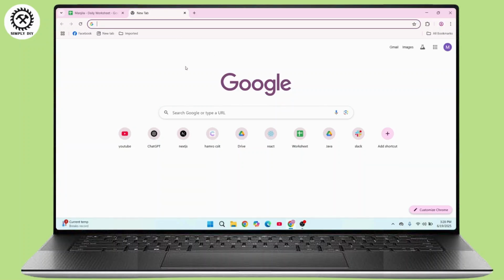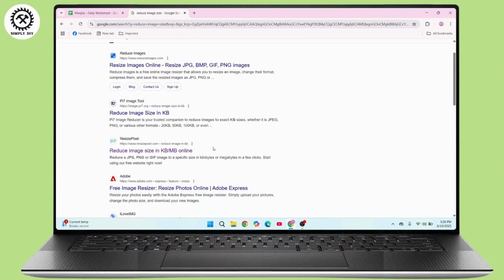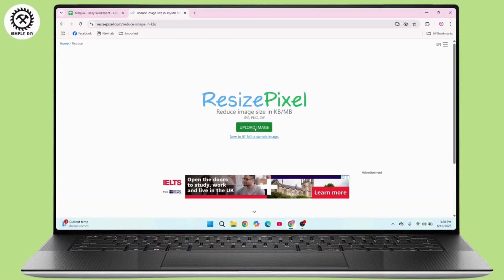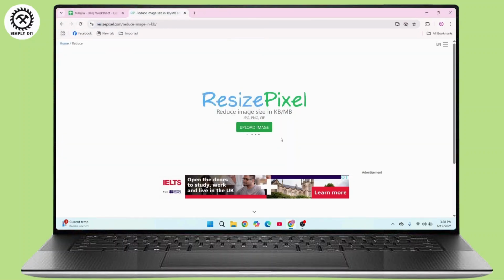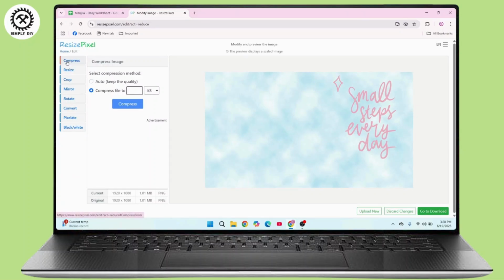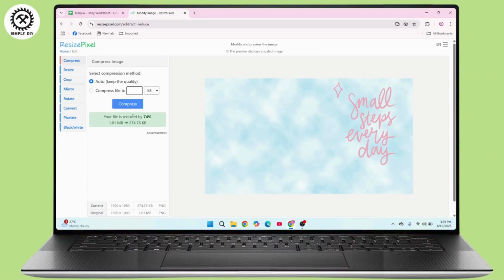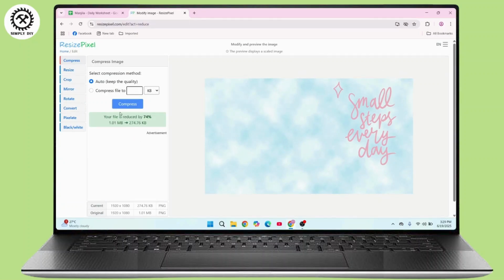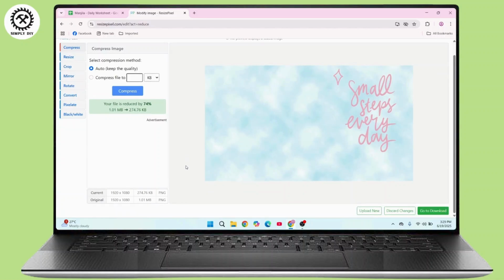How to Reduce Image Sizes Online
Want to reduce image size in KB or MB quickly and easily without downloading any software? In this tutorial, Kate shows you how to compress or reduce your image size online using a free tool — ResizePixel. Whether you need to upload images under a size limit or just want to save space, follow this simple step-by-step guide!

📁 Works on: JPG, PNG, and more

⏱️ Chapter Timestamps
00:00:00 - Introduction
Learn how to reduce your image size online without any software.

00:00:10 - Open Browser & Search
Search for “videos image size” and find ResizePixel.

00:00:22 - Visit ResizePixel.com
Open the ResizePixel website to begin the compression process.

00:00:30 - Upload Your Image
Click the "Upload Image" button and select your file.

00:00:40 - Choose Compress Option
Click on “Compress” and either use Auto Compress or enter preferred file size.

00:01:00 - Image Compression Result
View the reduced size result and percentage saved.

00:01:10 - Download Compressed Image
Click “Download” to save the reduced image to your device.

00:01:20 - Conclusion